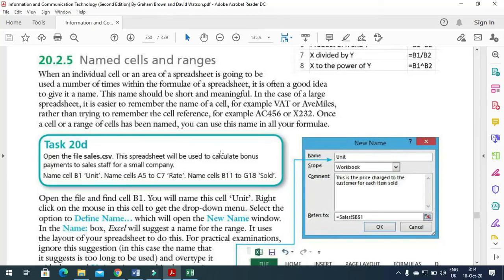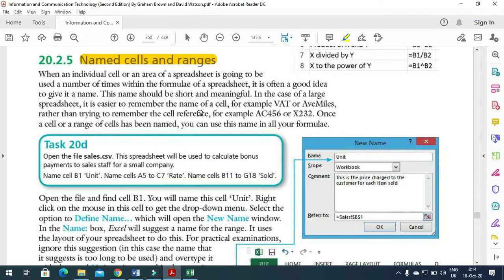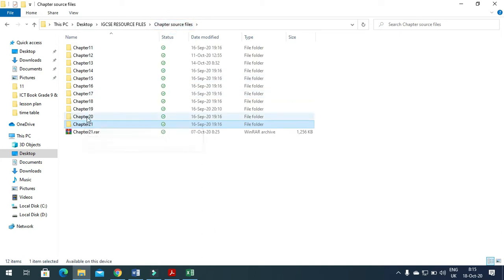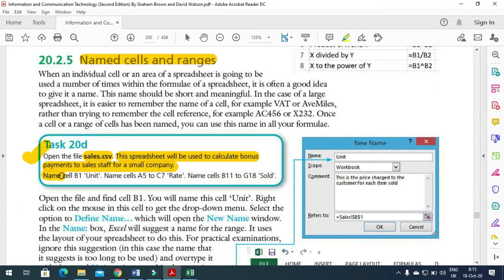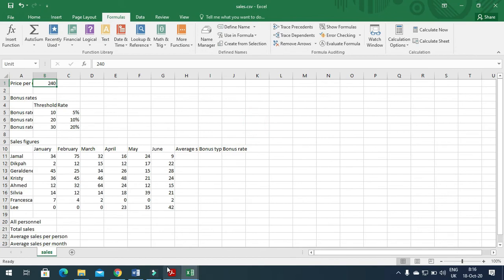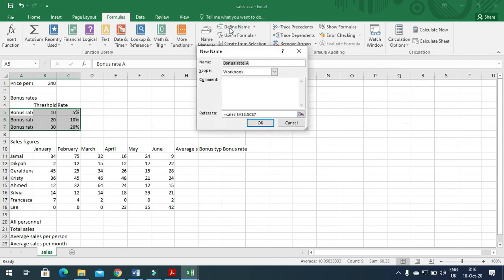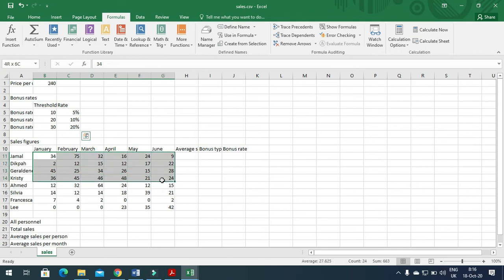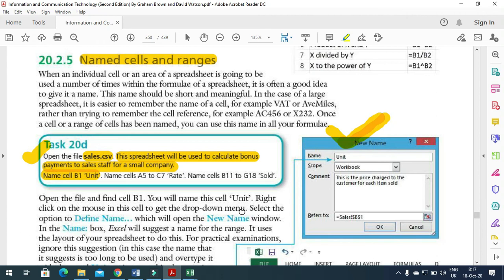Task 20d Name a cell or range of cells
Learn also